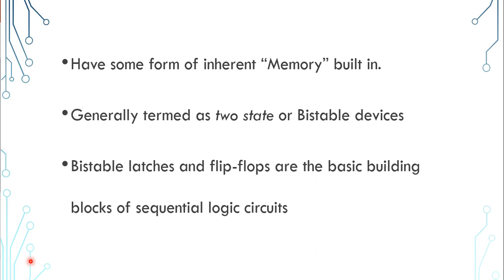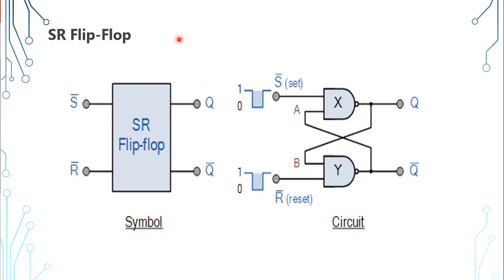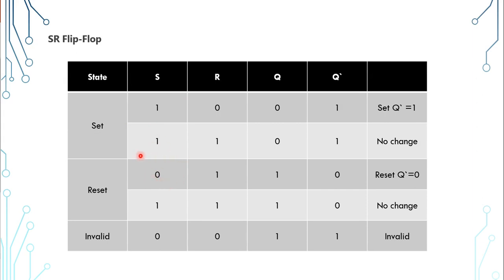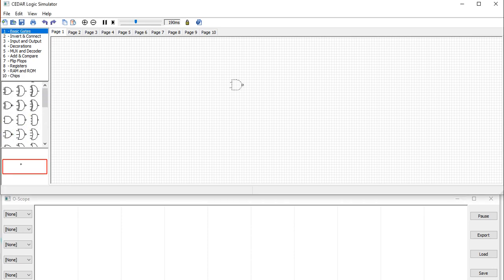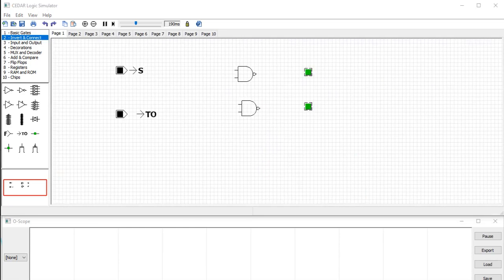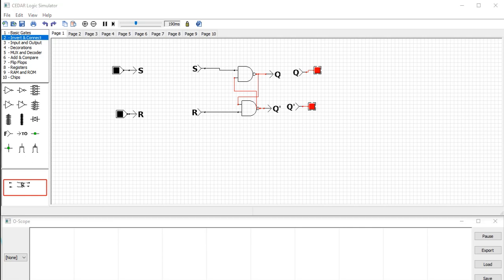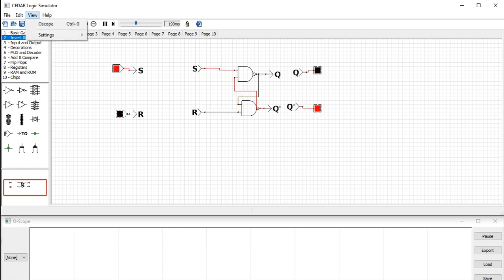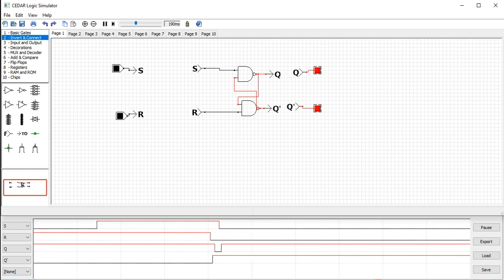04.Sequentional logic circuits